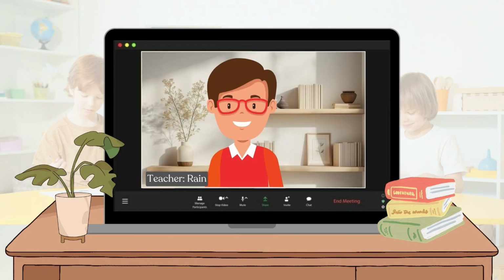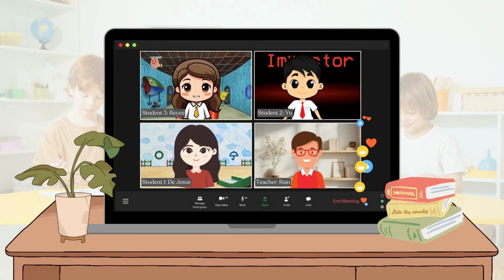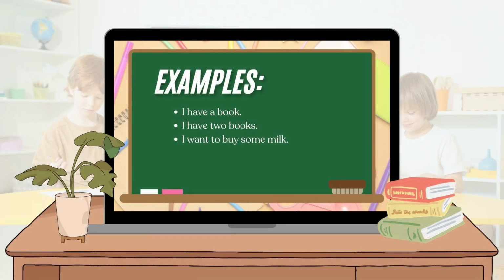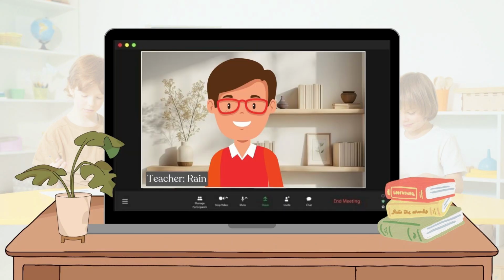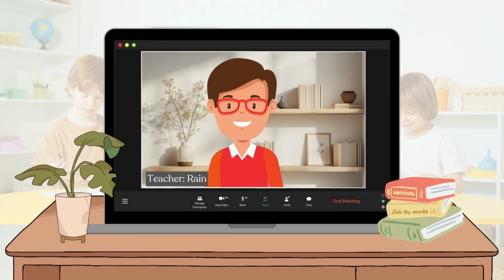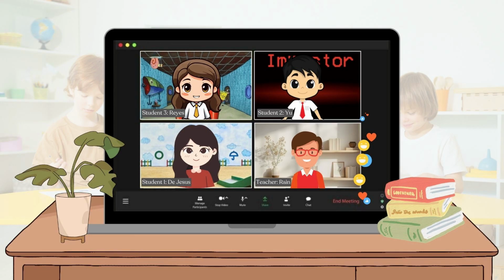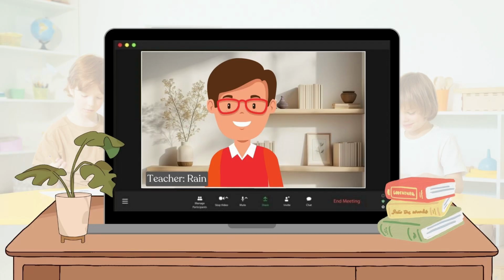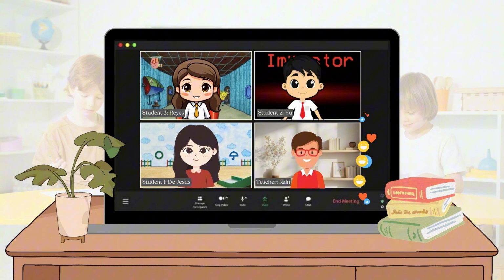Module 7 - Countable and Uncountable Nouns